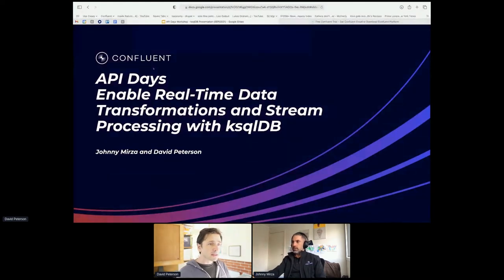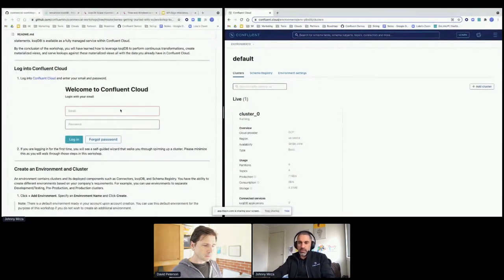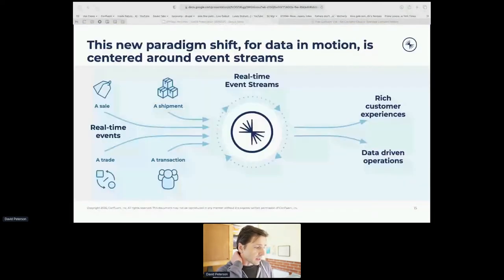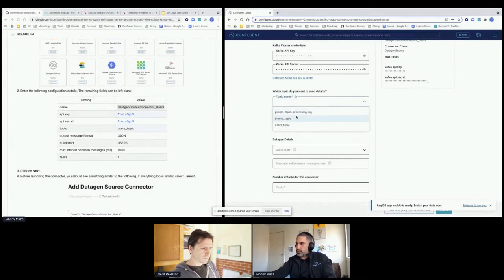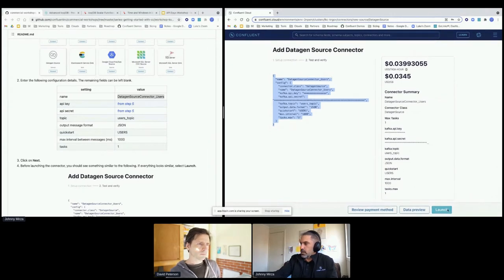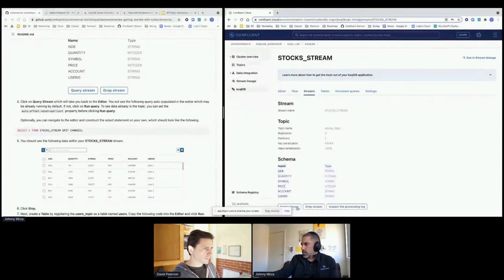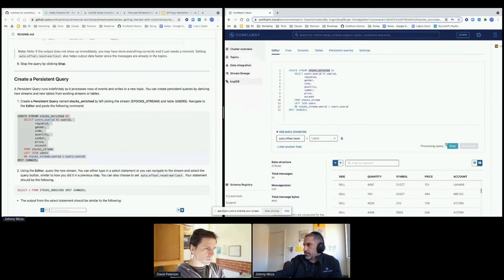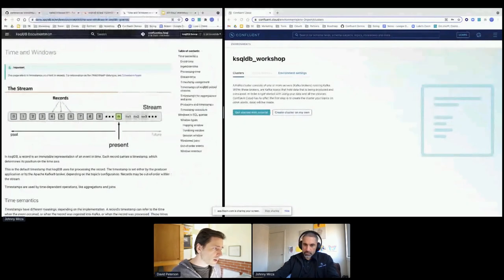Apidays LIVE Australia 2021 - Getting Started With ksqlDB by David Peterson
Getting Started With ksqlDB
David Peterson, Senior Manager, Solutions Engineering & Johnny Mirza, Senior Solutions Engineer at Confluent